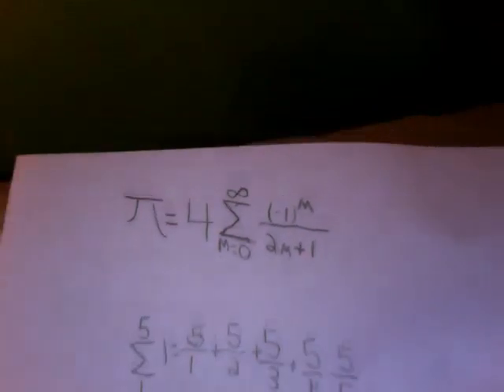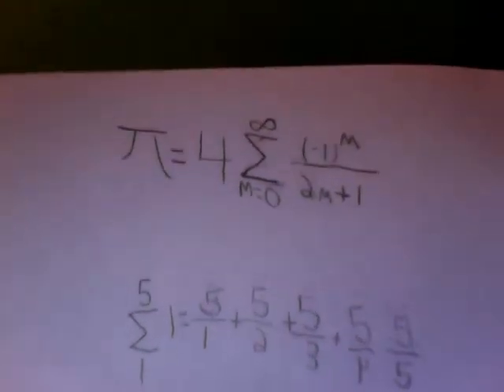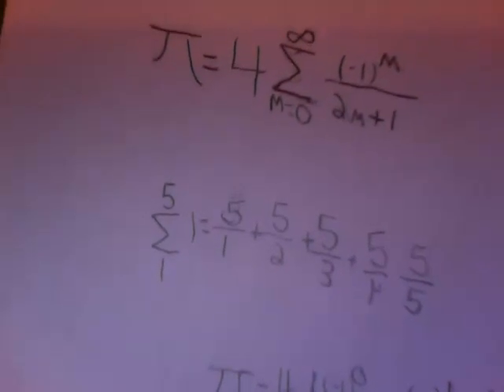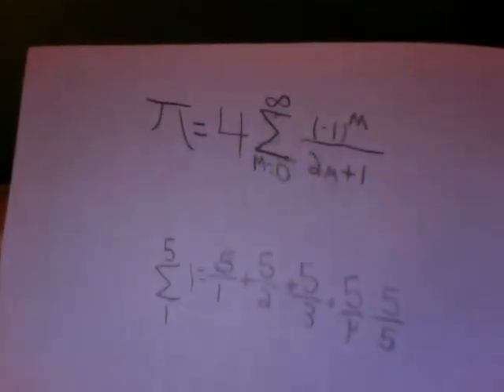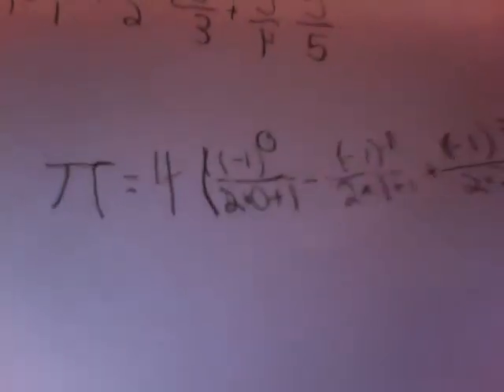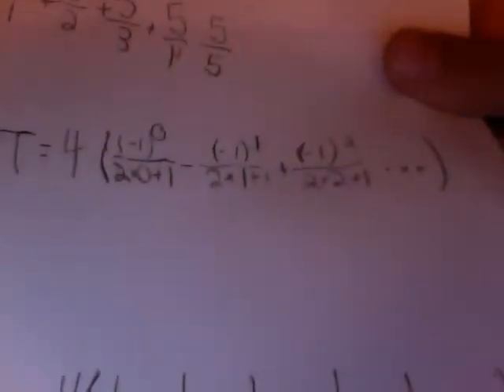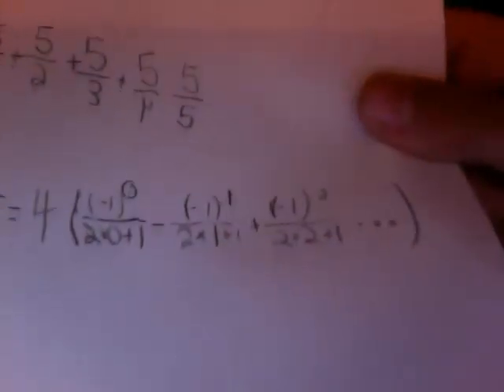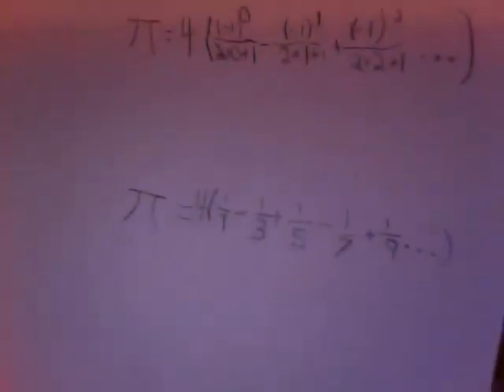The Exact Equation for Pi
pi= 4x(∞/∑/m=0((-1)^m)/(2m+1))